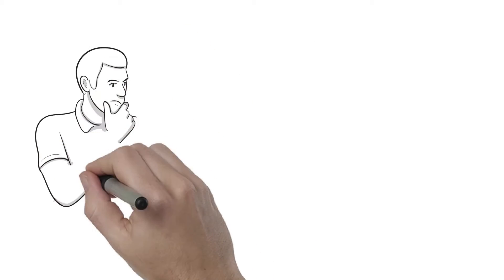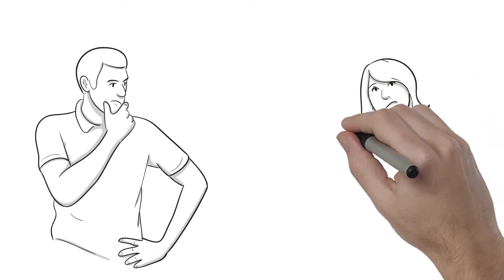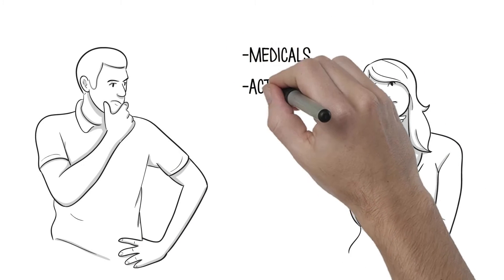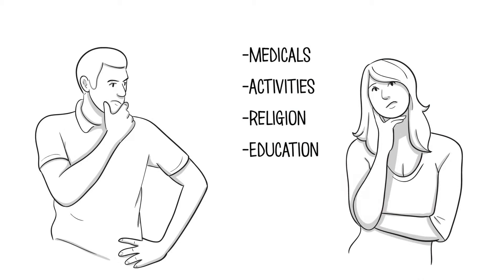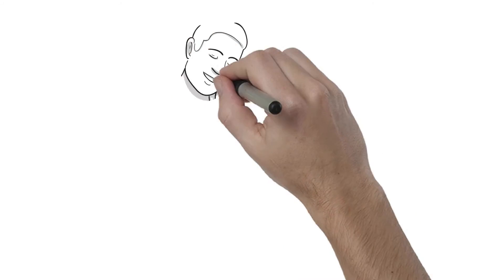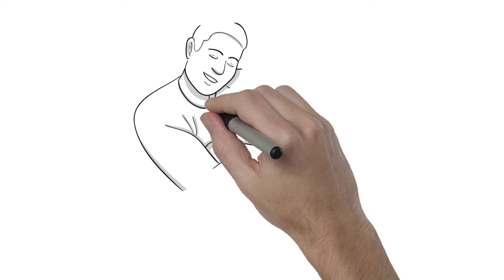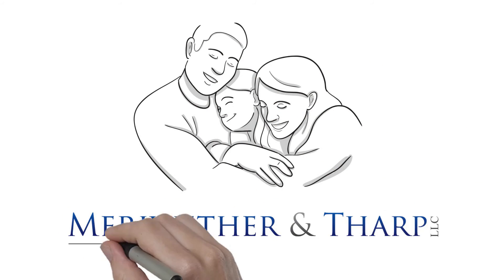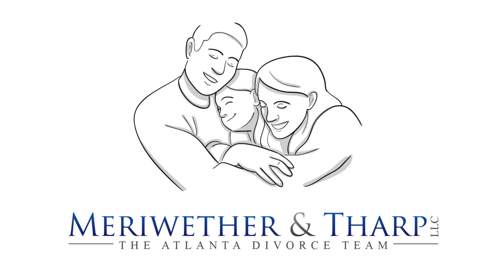An Overview of how Child Custody is Determined in Atlanta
How is child custody determined? How much time will you have with your child? Your child is the most important thing in the world. That's why Meriwether & Tharp's Atlanta divorce lawyers explain how child custody is determined and what your options are in this video.

We offer a free phone consultation with one of our experienced divorce attorneys.

We also offer in person consultations at any one of our offices. Make an appointment at our Atlanta location: